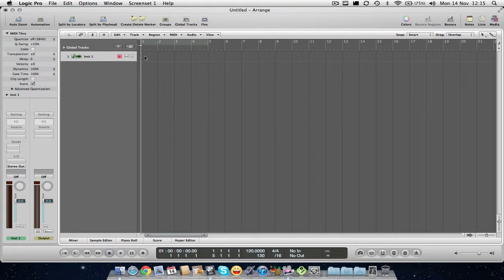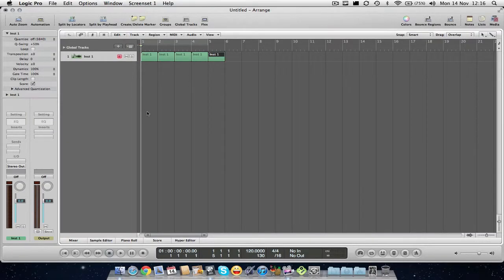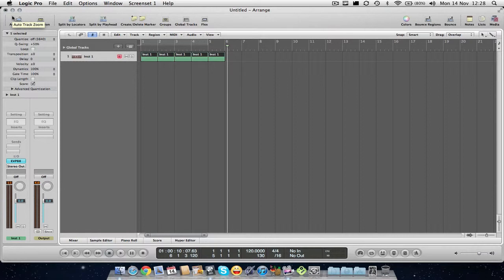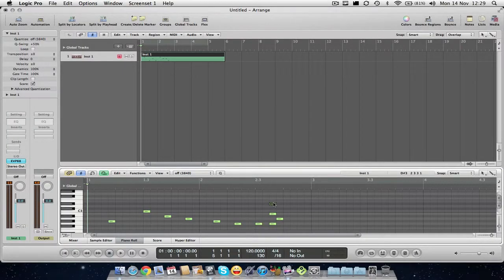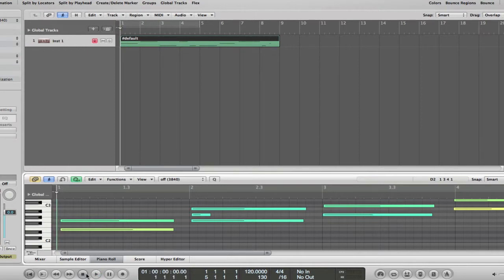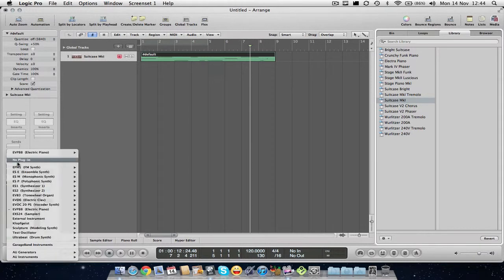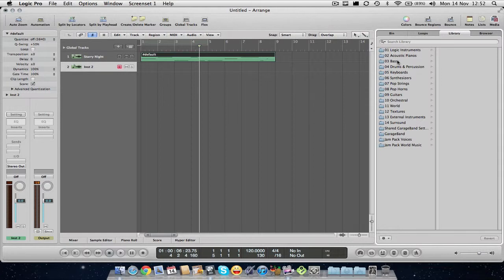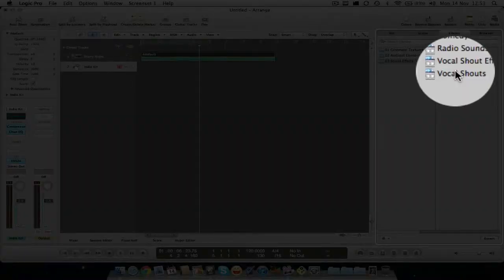Logic Pro: Working with Midi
An intro to working with midi.
I talk you through understanding "Regions, MIDI input with the piano roll editor and recording in your own sound,  as wellhow to work with Logic's Library to create the sound you want.

Oxygen 25: